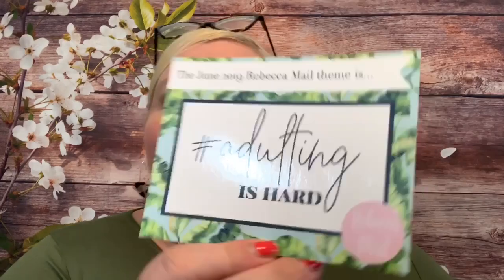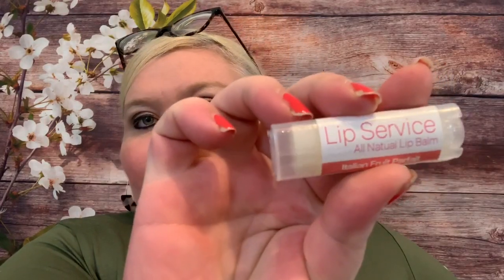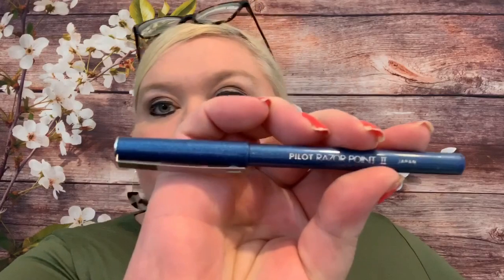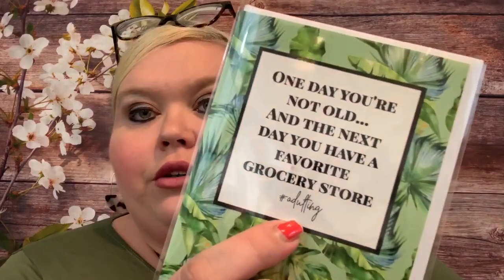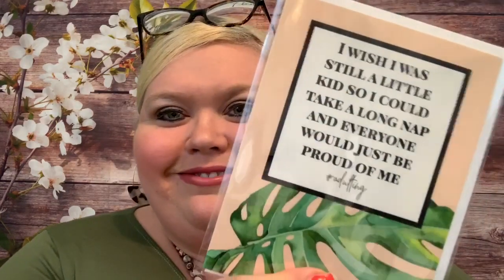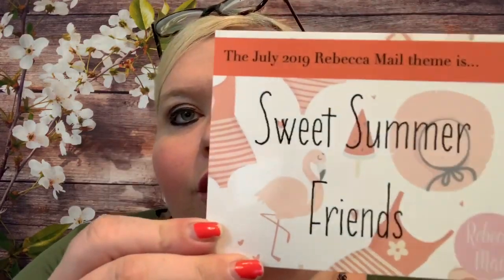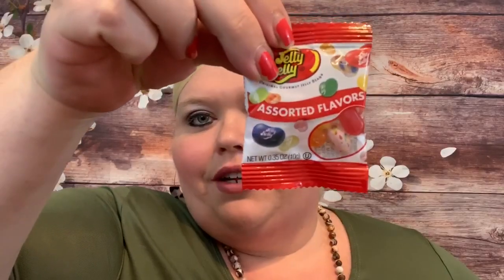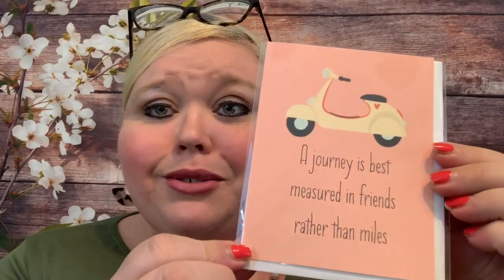*Closed* Rebecca Mail | June & July 2019 + You Could Win A 3 Month Subscription!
* Rebecca Mail Box: 5 notecards, pens and pencils and other special gifts for $20 a month
* Rebecca Snail Mail Box: Just the exclusive cards at a steep discount! $12.50 a month

Here is a link if you would like to check them out

Giveaway will run through 8/12 at 11:59pm EST- Winner will be announced 8/13 via pinned comment response- Winner will have 24 hours to respond.

- Must be at least 18 with a US shipping address
- Must leave comment mentioned in video